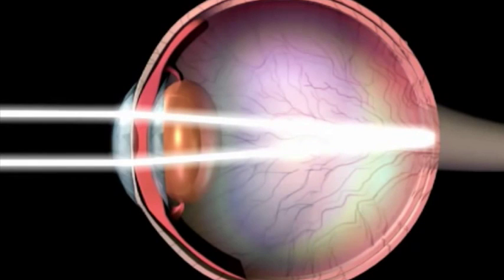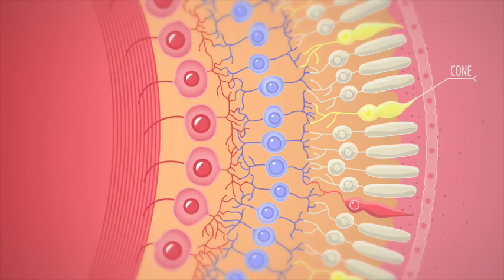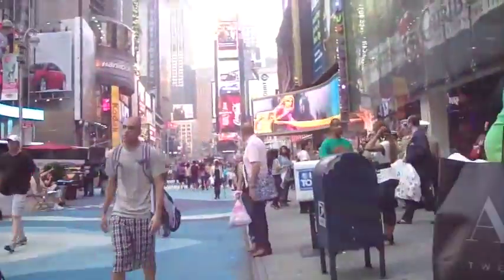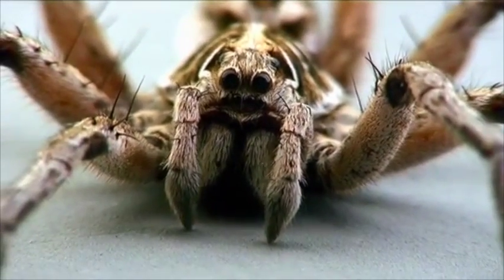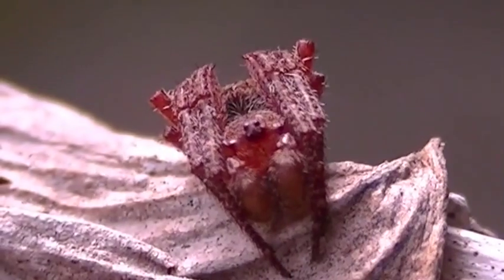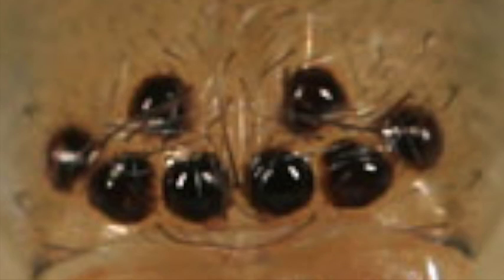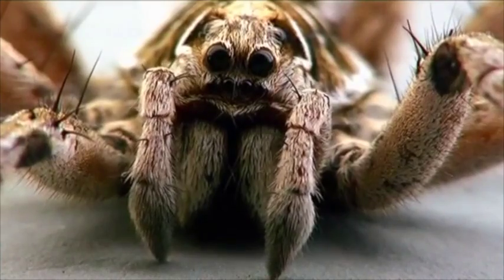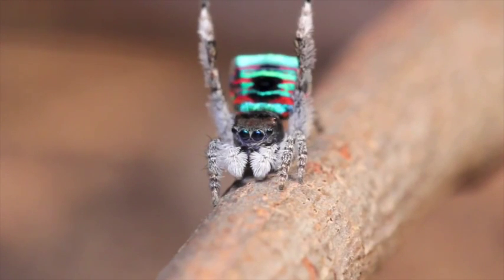Comparative Physiology: Human and Spider Eyes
This is an assessment task for Semester 2, ANM103.